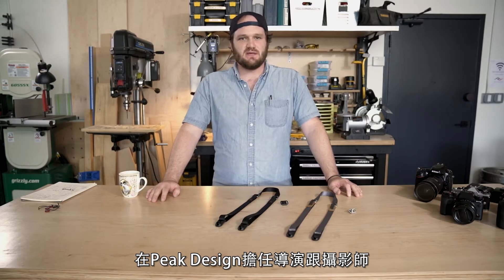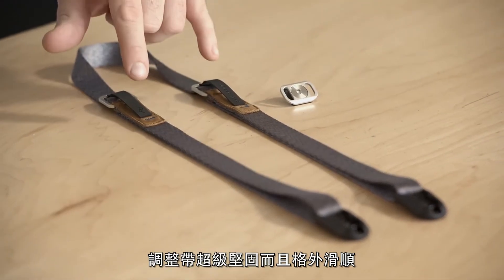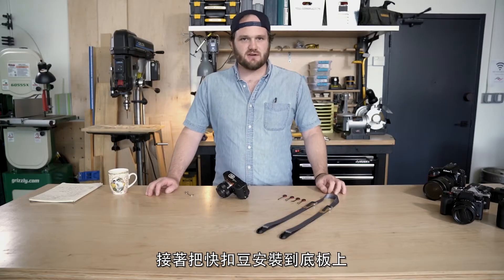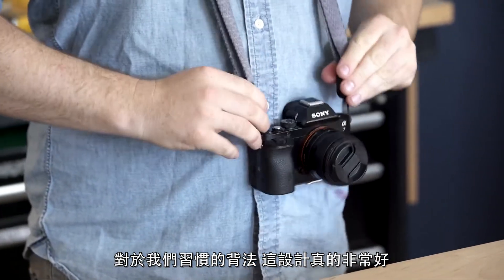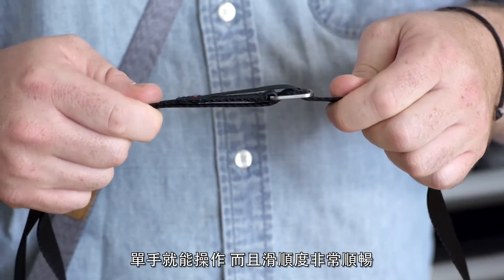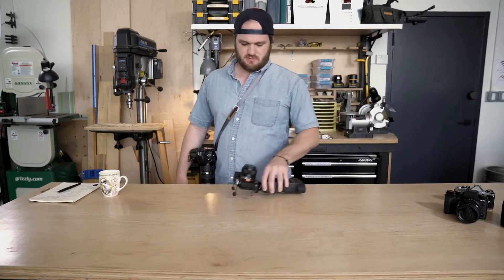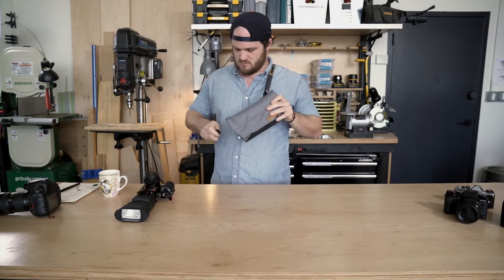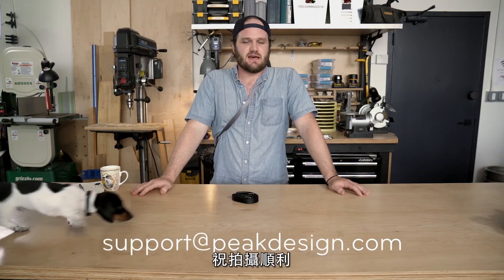PEAK DESIGN 快裝潮流背帶LEASH (經典黑/象牙灰)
PEAK DESIGN 快裝潮流背帶LEASH